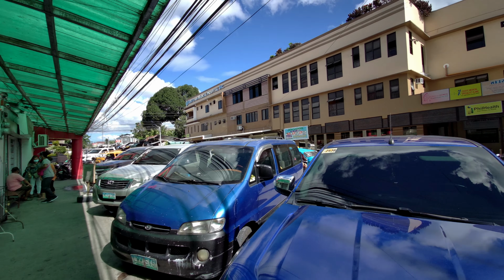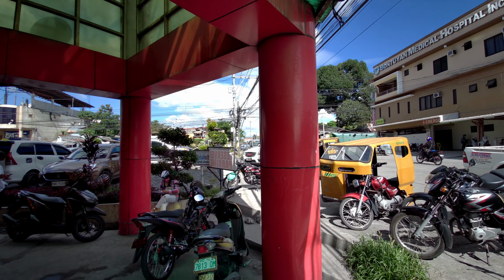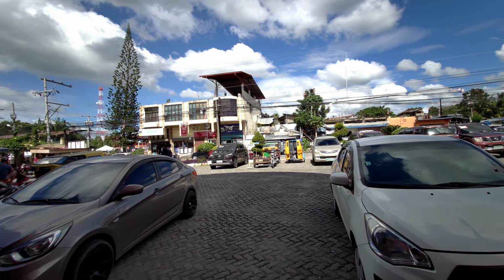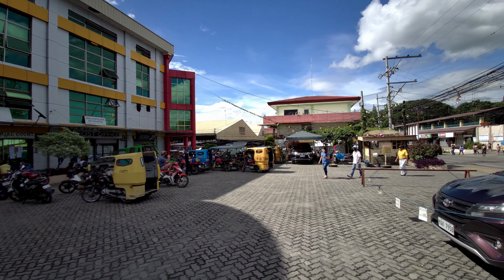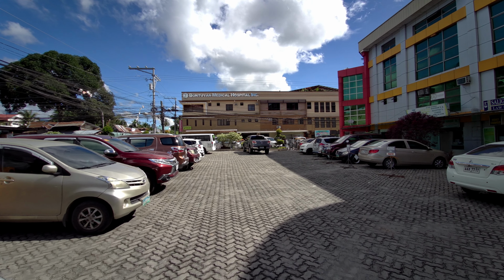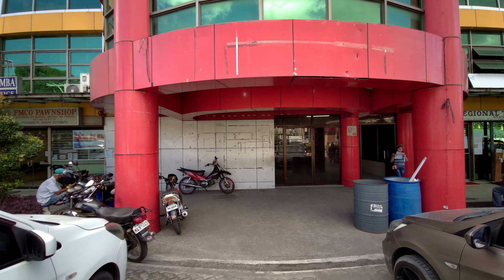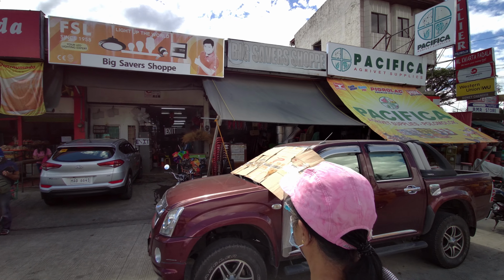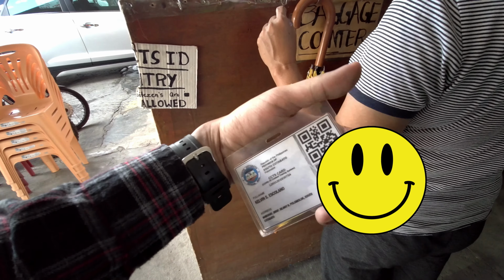[4K/30 fps] XIAOMI FIMI PALM Raw Footage Vlog | Polomolok, Philippines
Hi guys! It is my first time to use my new Xiaomi Fimi Palm for vlogging. In this video, you will be able to see the video quality of this gimbal camera in different conditions. I set my output to 4K/30 fps. The location is at Poblacion, Poblacion (Town Center). Hope you like this video and enjoy watching! :)

If you have comments, suggestions or recommendations, you may write down in the comment section below.

You may also follow me in my instagram account: kelvinescolano